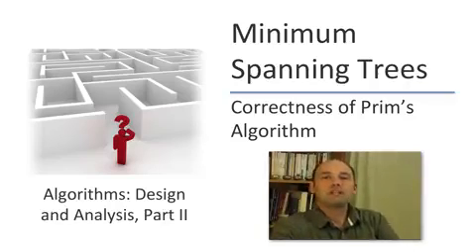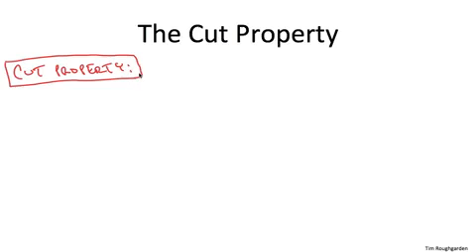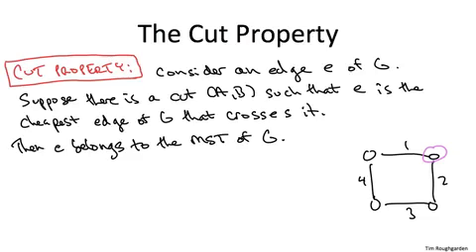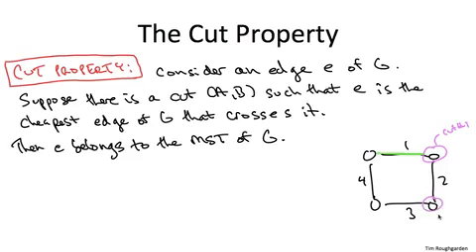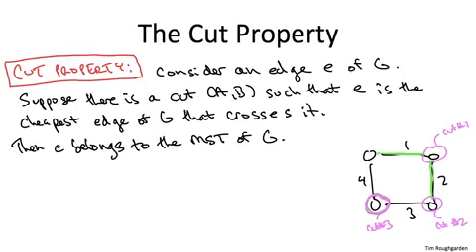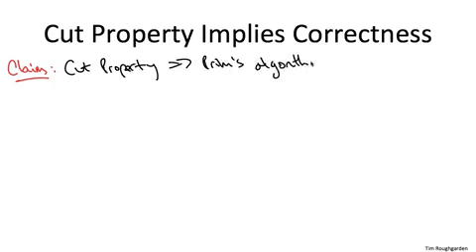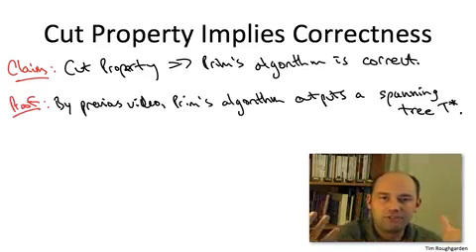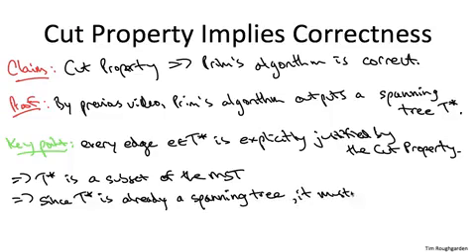PRIM'S MINIMUM SPANNING TREE ALGORITHM: Correctness Proof 2